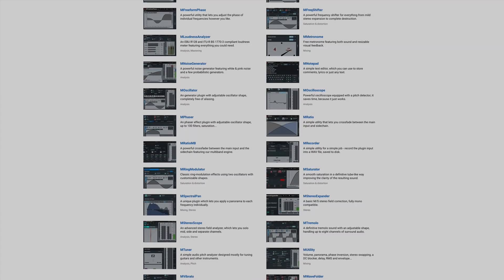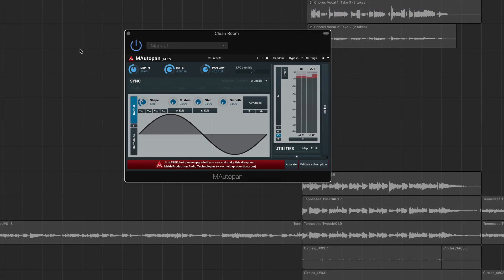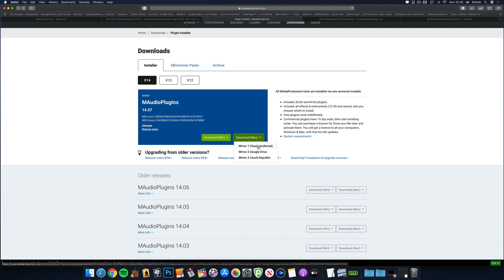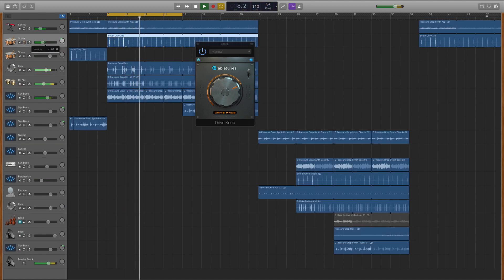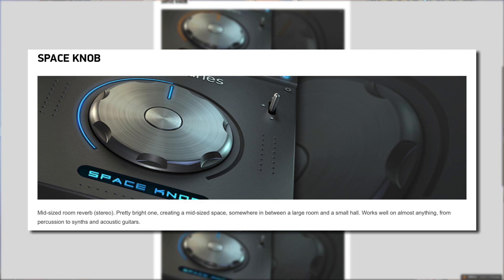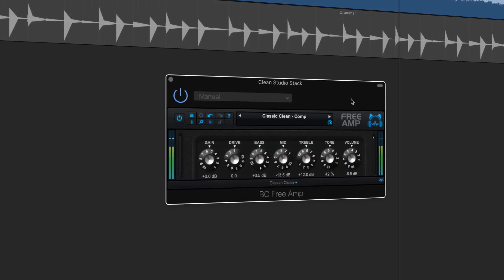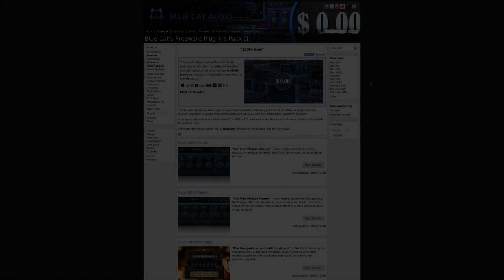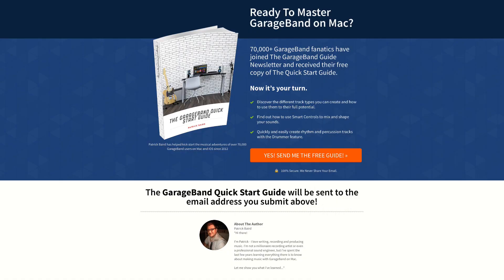Free Plugin Bundles 2020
Free GarageBand Plugins 2020

One of the VERY BEST features in GarageBand for Mac is the ability to expand on Apple’s excellent selection of stock effects by adding third party Audio Unit Plug ins.

In this video i’ve searched far and wide for not only some of the BEST free plugins for GarageBand, but the best free Plugin Bundles.

———FREE GUIDES———

———GEAR———

———SOCIALS———